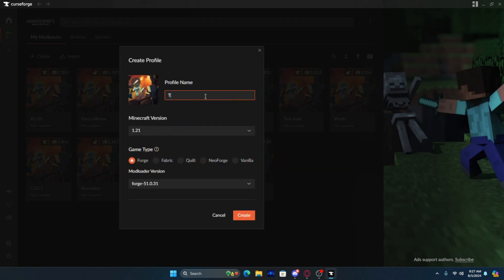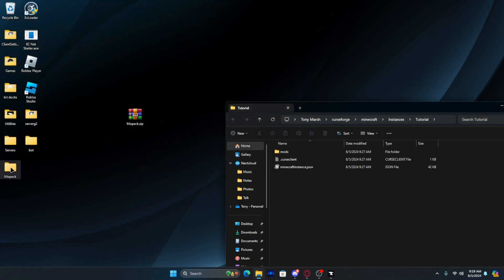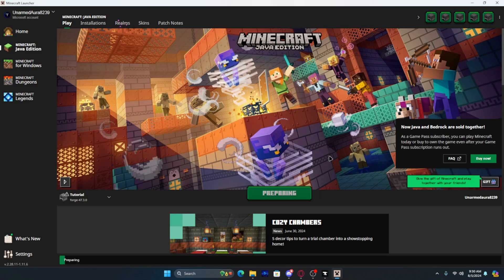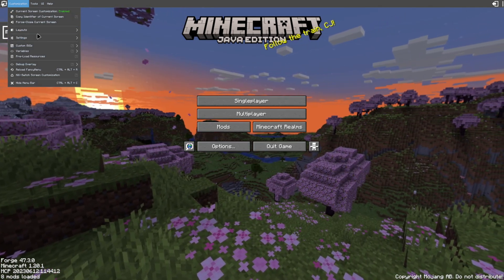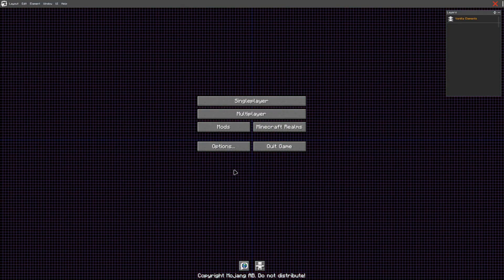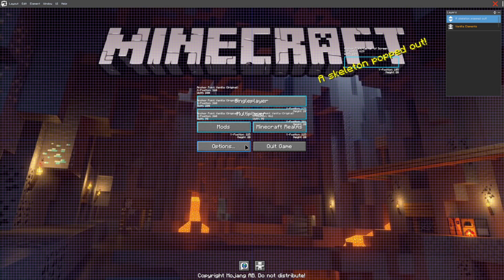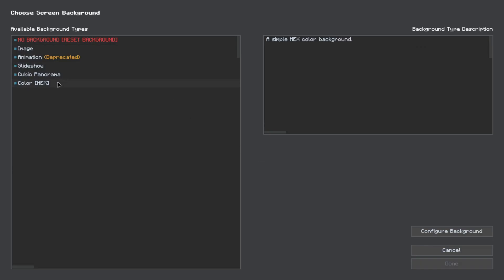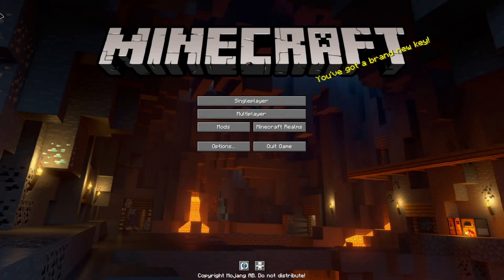Mojang Studios outro Panorama Tutorial!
Today I made a tutorial for the Mojang Studios outro Panorama in Minecraft!